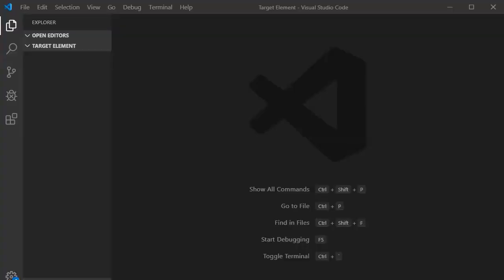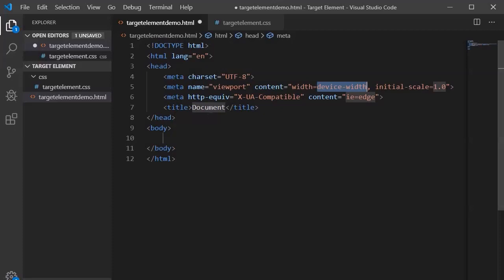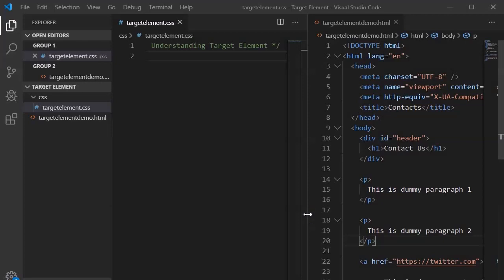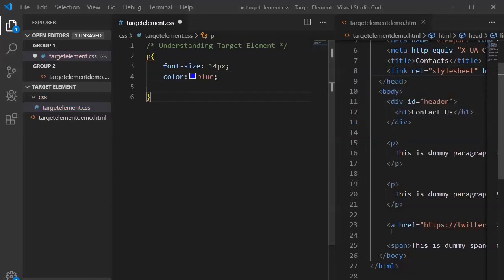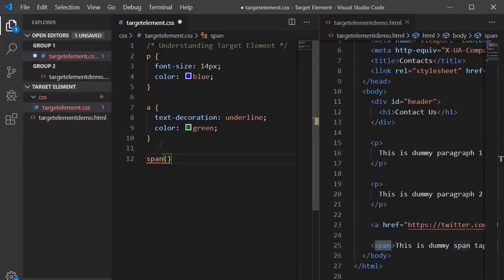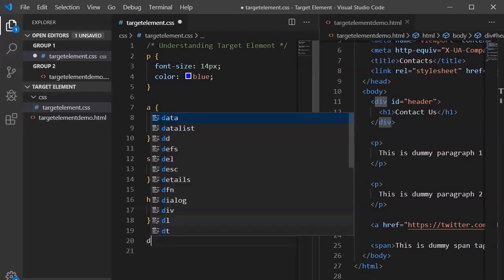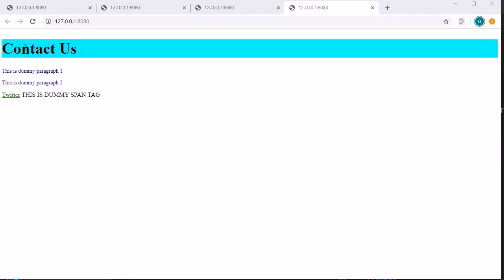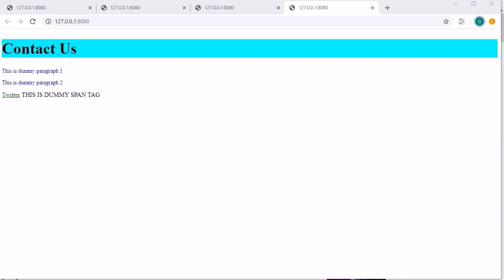Targeting Elements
1. Learn HTML5 From Scratch
2. Learn CSS3 From Scratch
3. Step By Step Mastering Modern JavaScript
4. Step By Step Mastering React.